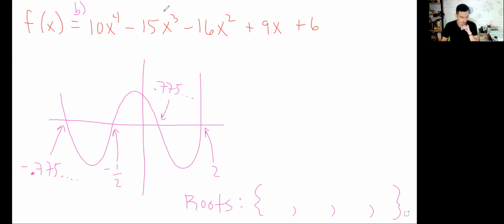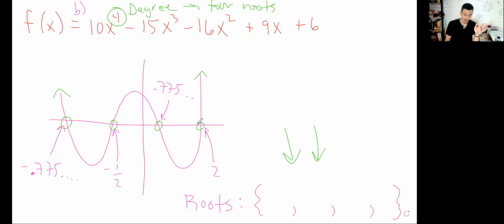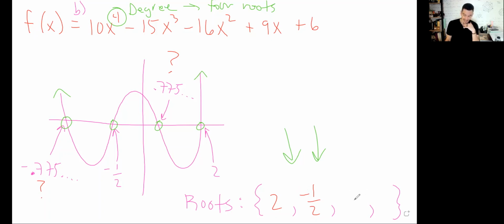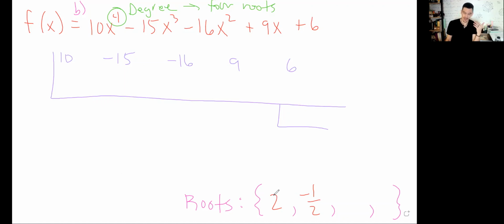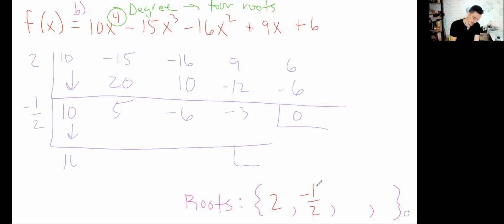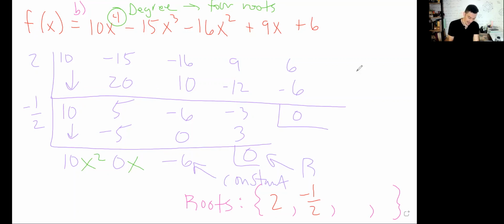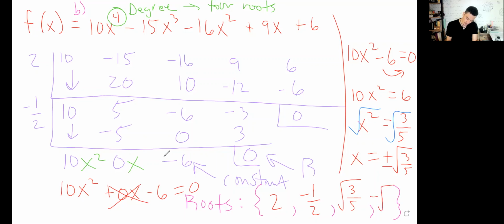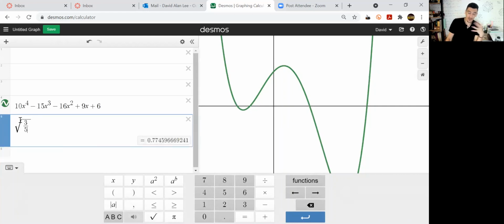Example 1 from lecture 10/13/21